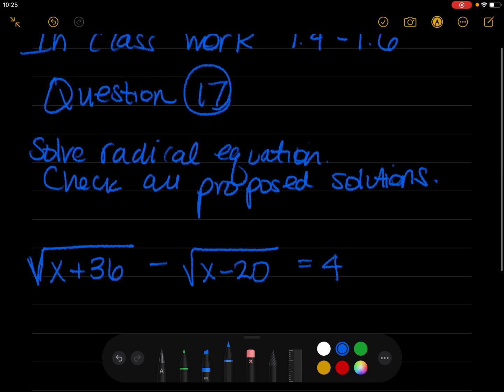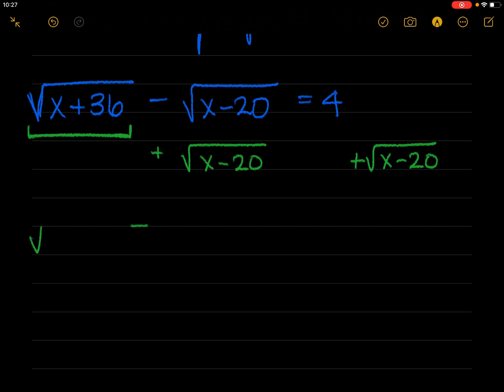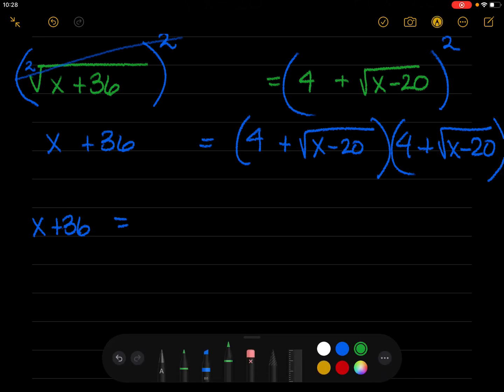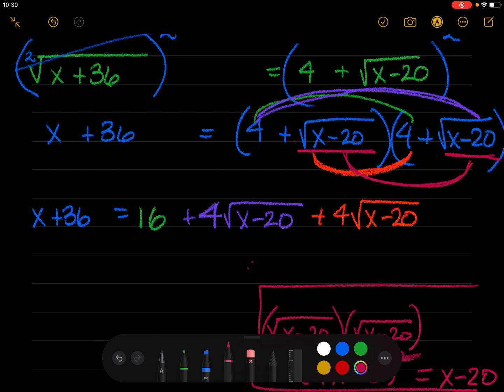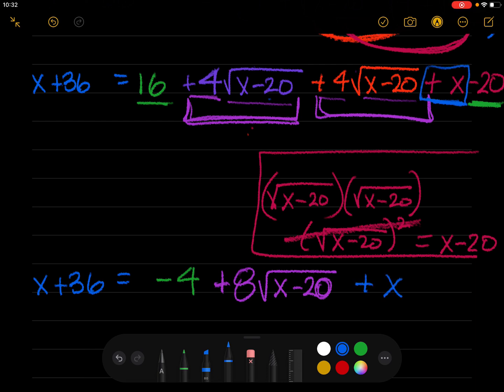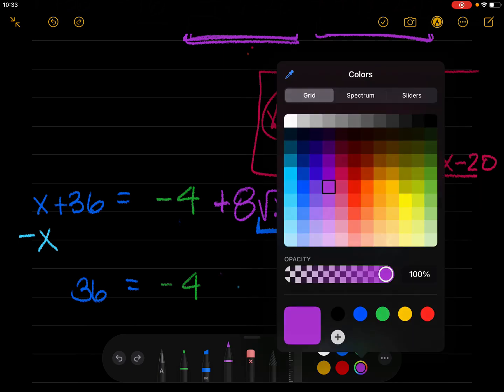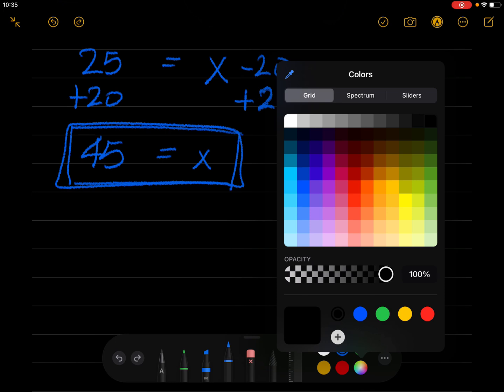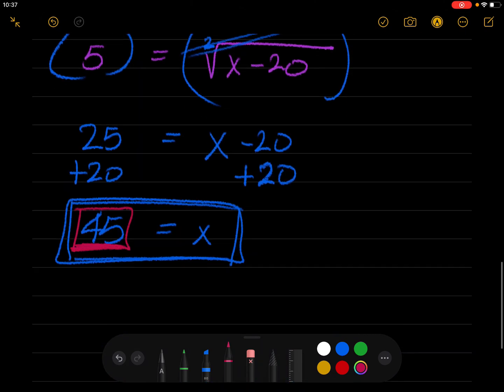Solving Radical Equation 2 Radicals